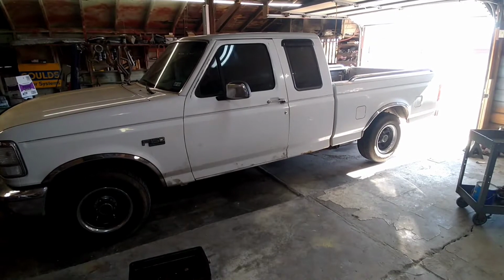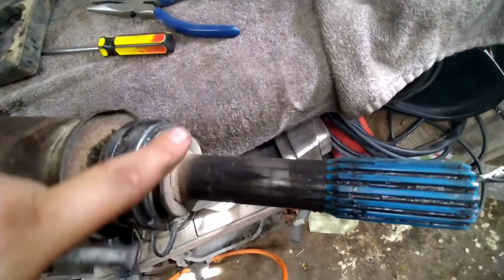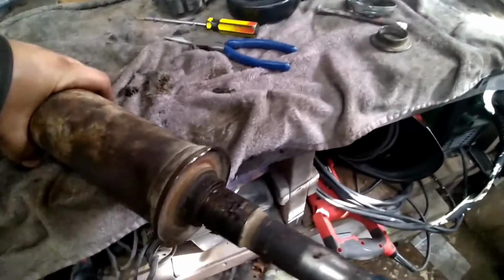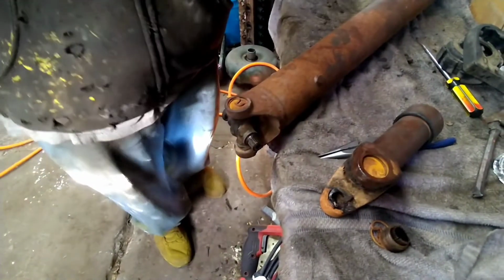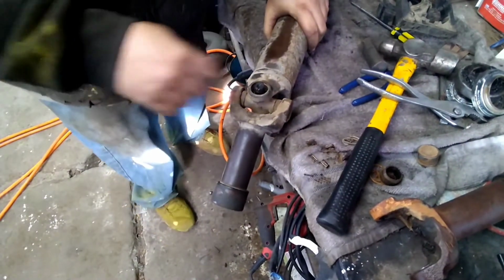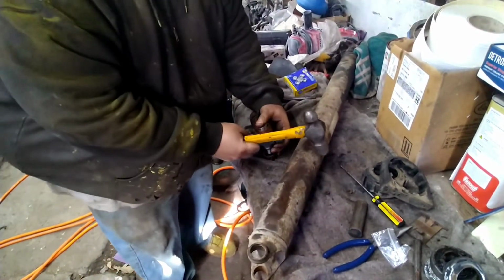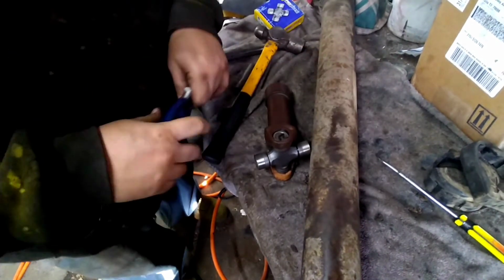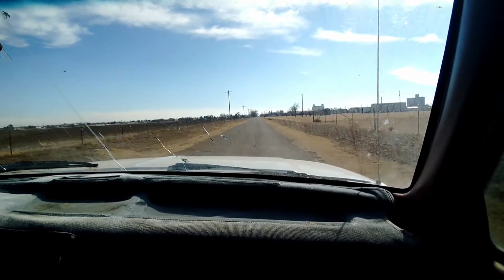1992 f150 u-joints and carrier bearing replacement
Bad driveline vibration fix replacing u-joints and center support bearing